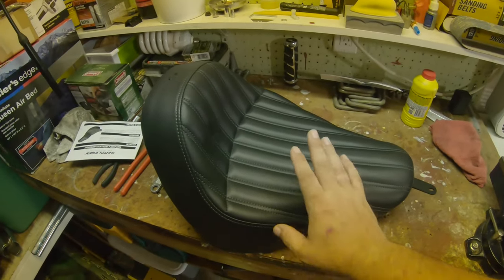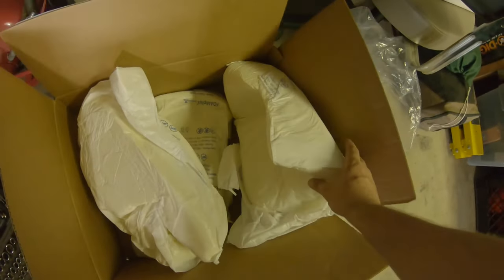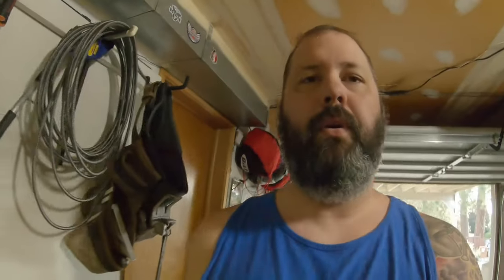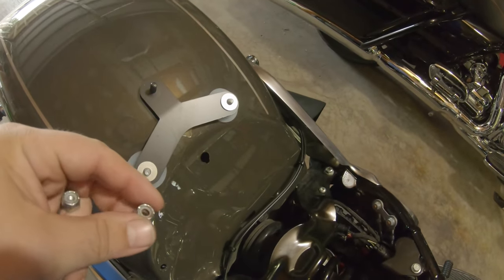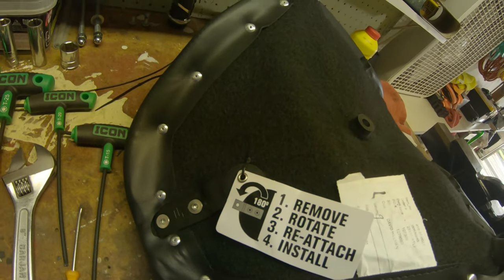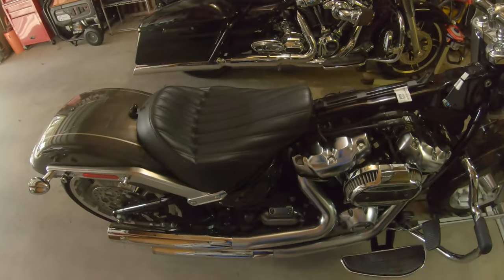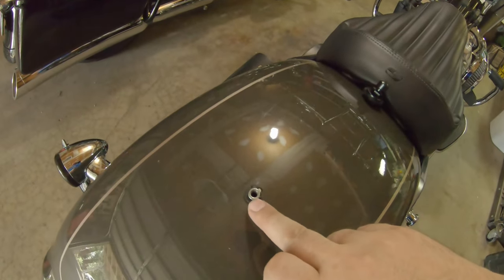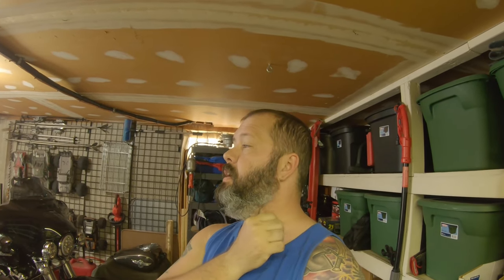Fatboy Gets a Saddlemen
Time to saddle up with Saddlemen again